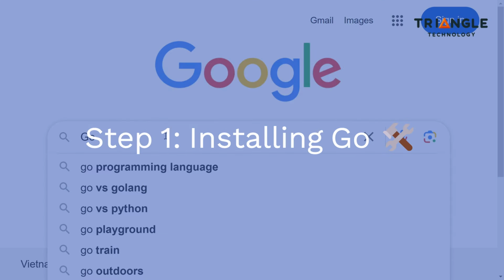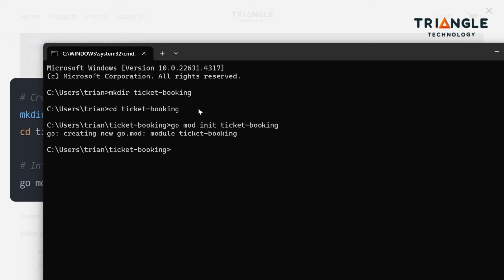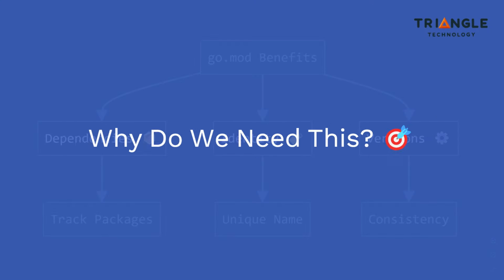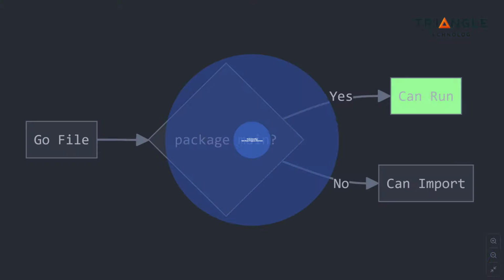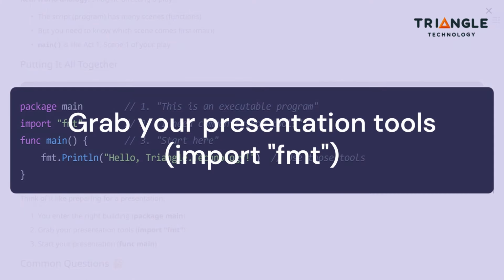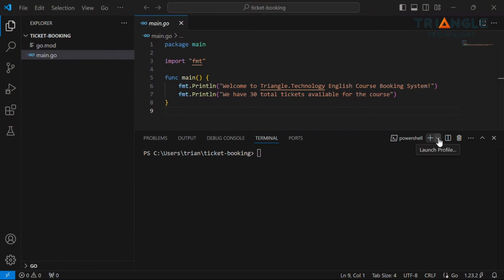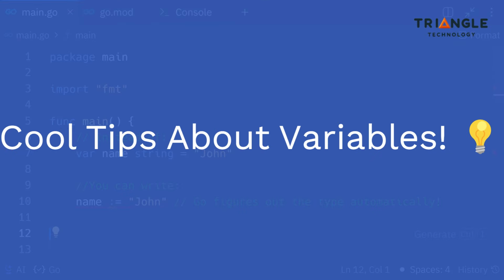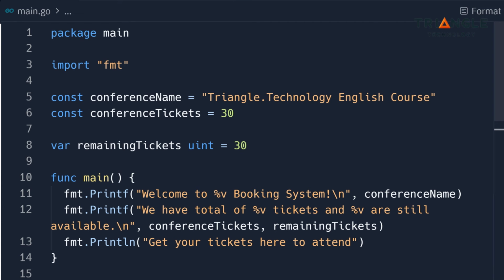Go Programming Tutorial (Project Setup and Basic Structure): Building a Ticket Booking System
Ready to start coding in Go? Join us as we set up your perfect development environment! We'll walk through installing Go, choosing the right IDE (we recommend VS Code!), and configuring essential tools. Learn industry-standard project structure and best practices. Get your workspace ready for building our ticket booking system!

📚 Tutorial Series:
Part 1: Introduction & Project Overview
Part 2: Setting Up Development Environment (You are here)
Part 3: Building Core Features
Part 4: Advanced Features & Completion

⏰ Timestamps:
00:12 - Setting Up Your Development Environment
08:20 - Project Structure 🏗️
08:32 - Creating Your First Go File
10:54 - Writing Our First Lines of Code 👨‍💻
16:04 - Try It Out! 🚀
19:25 - Let's Add Some Variables
25:18 - Quick Challenge! 💪

X (Twitter): @triangle_techno

Voice generated using AI technology from SpeechConvert.com